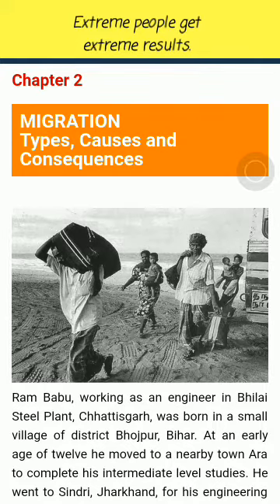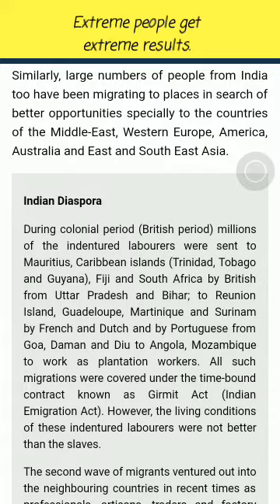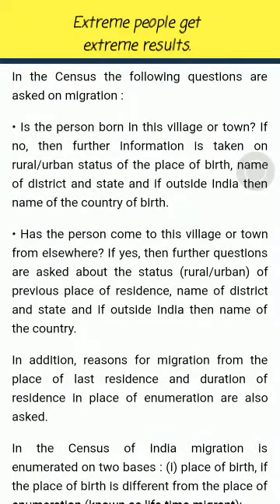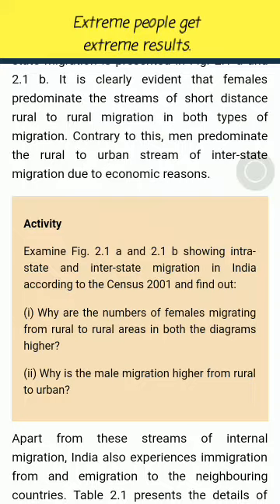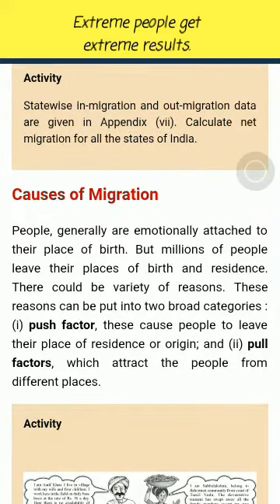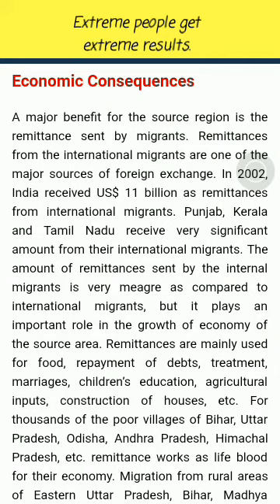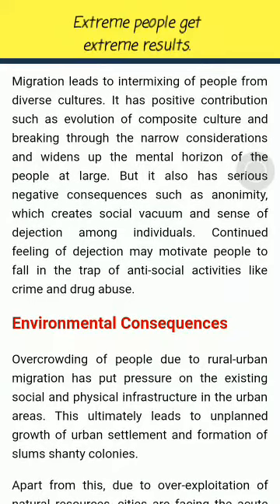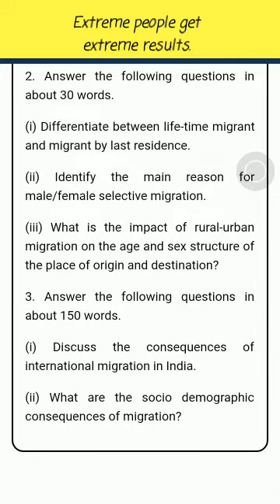2. Migration :- Type, Causes, and Consequences